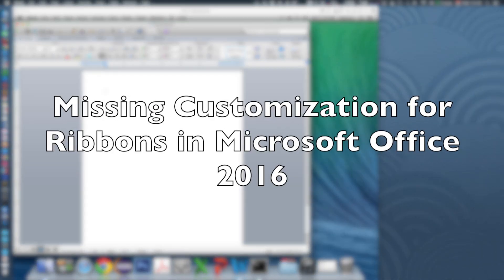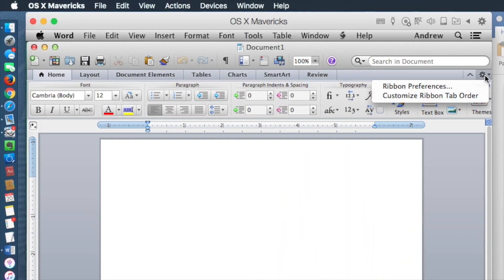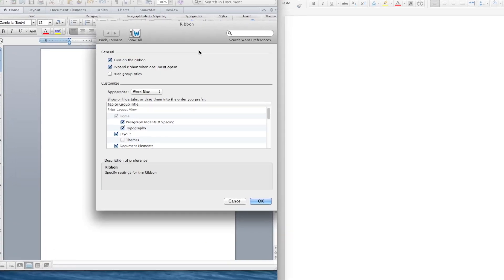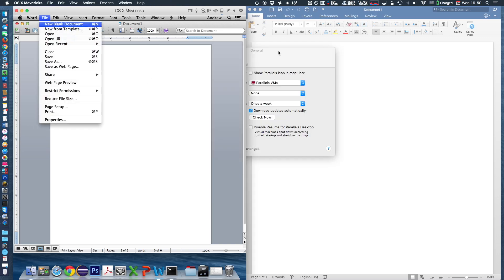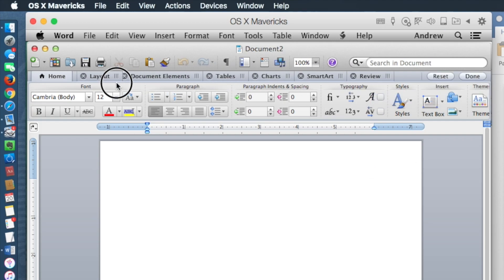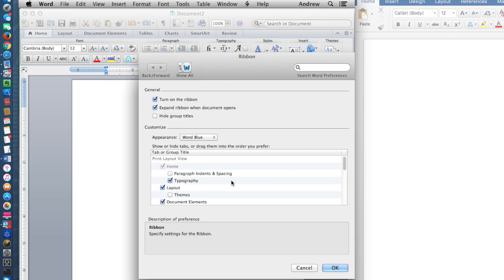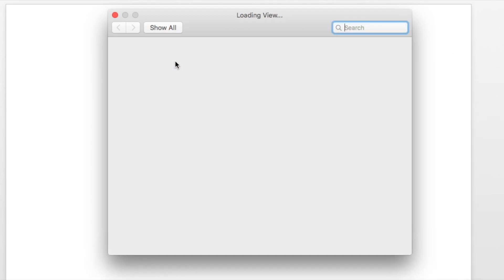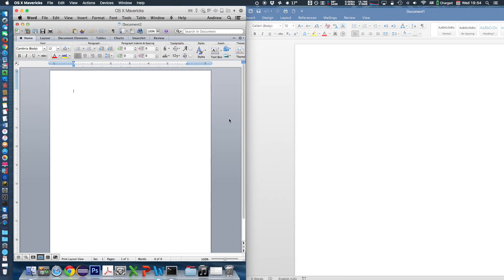Missing Ribbons feature in Office 2016 Mac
Microsoft didn't include the customization option for Office 2016 that was available in Office 2011.
This video ONLY demonstrates the issue, there is no real solution.